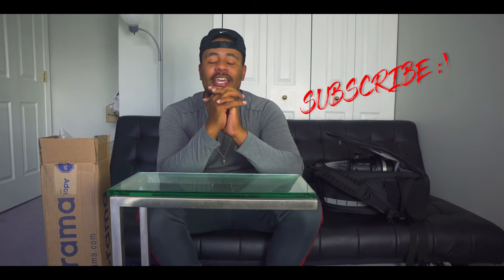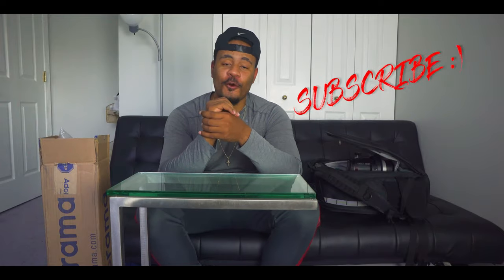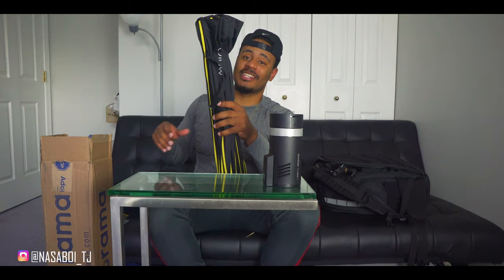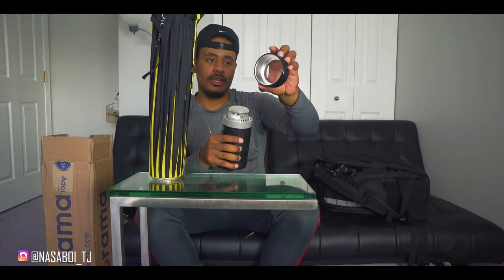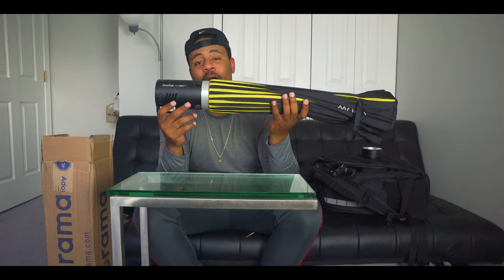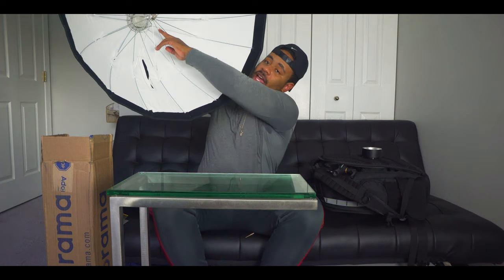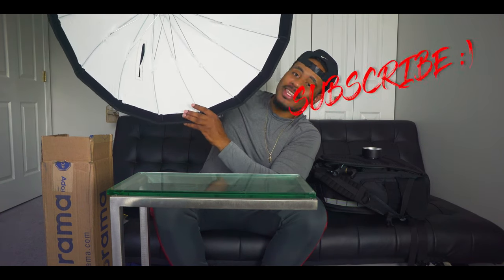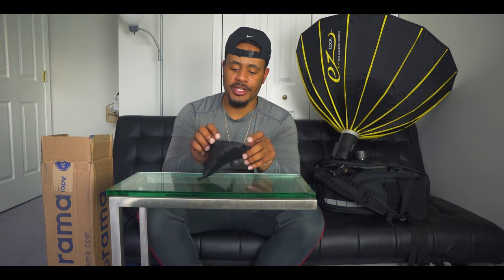Glow EZ Lock Deep Parabolic Softbox Unboxing for the Godox AD300 Pro AND Godox AD400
In this video I unbox the glow ez lock deep parabolic softbox that attaches to the new godox ad300 pro and godox ad400! I'll show all of the accessories that come with the softbox and some major reasons I considered getting this particular softbox.